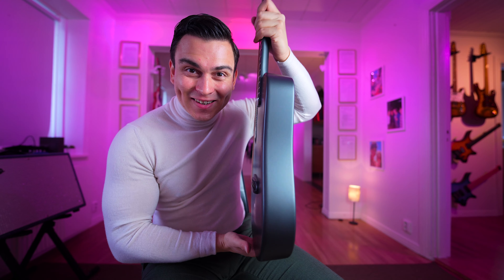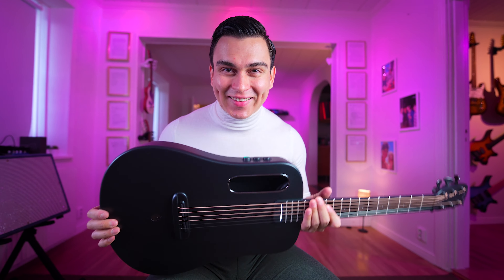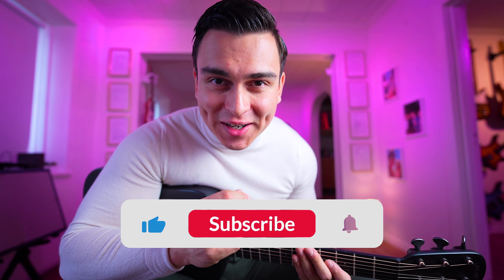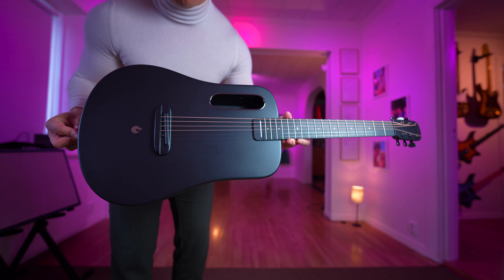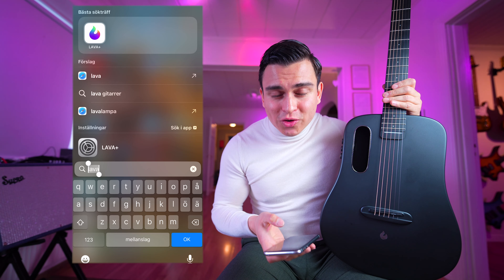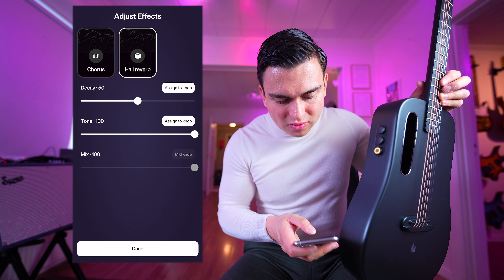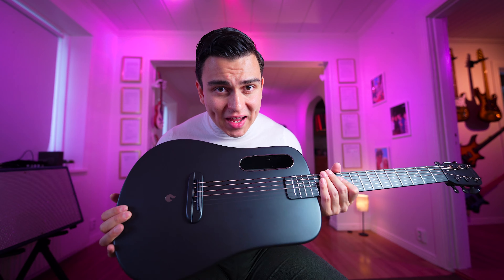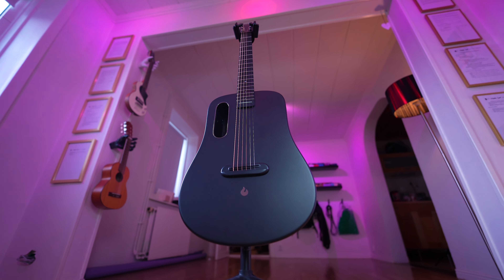Revolutionary Guitar Technology - Meet the new LAVA ME AIR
Hey my friend! Thank you for checking out my review and demo on the new LAVA ME AIR guitar😎 I hope you got the same feeling I got through the microphone and camera! I still don´t understand how this little guitar can sound so huge😅

Let me know if you like these review videos and I will do more of them!

Also! All my TABs to all my YouTube lessons, exclusive guitar lessons and masterclasses. Check the link below😄

Eric Assarsson